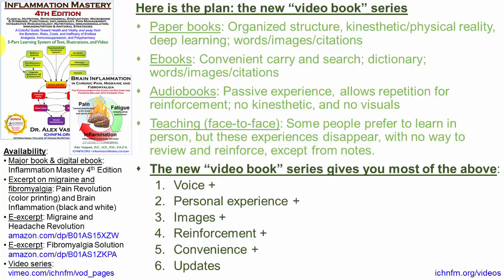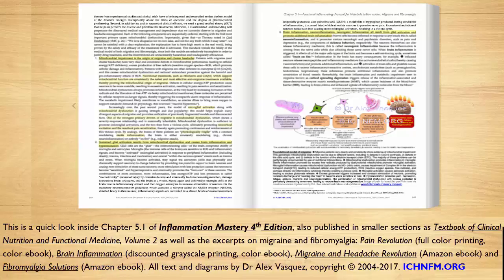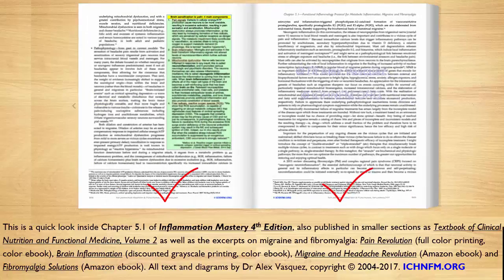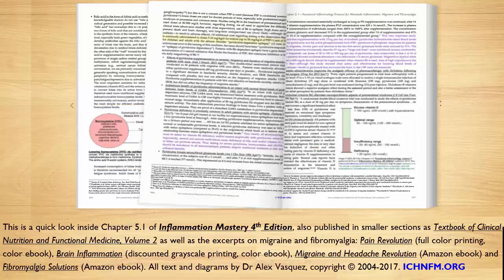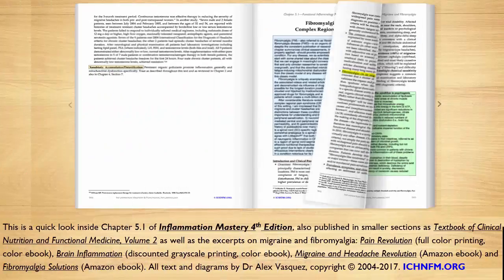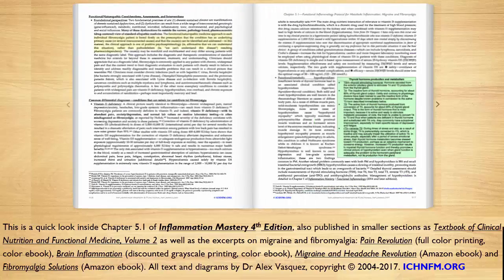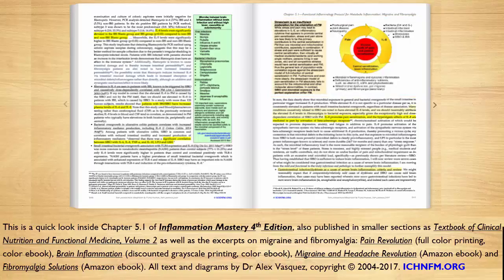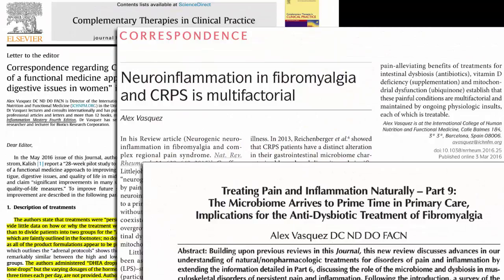Look inside Migraine, Pain, Fibromyalgia Revolution (short, 10min)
New, shortest (10min) version of video inside the book:
-- Brain Inflammation (grayscale printing)
-- Pain Revolution (full-color printing)
-- Migraine-only excerpt
-- Fibromyalgia-only excerpt